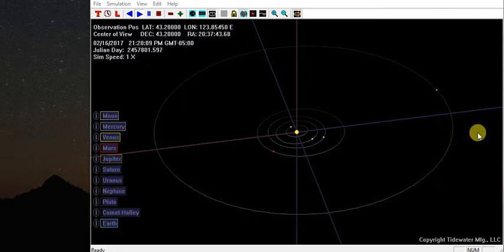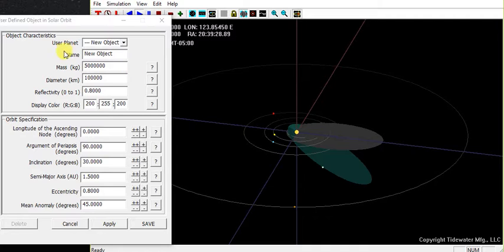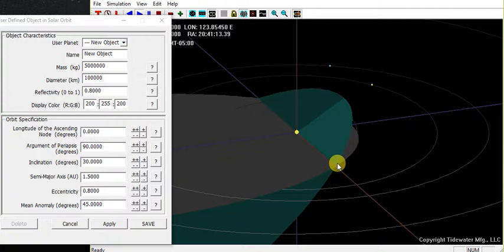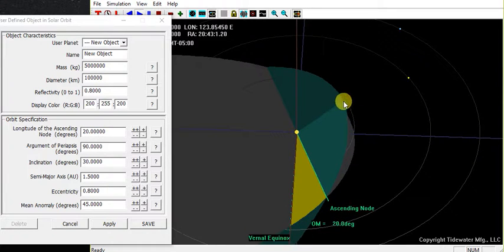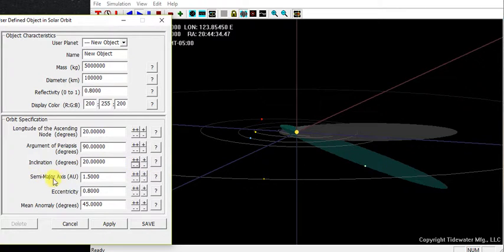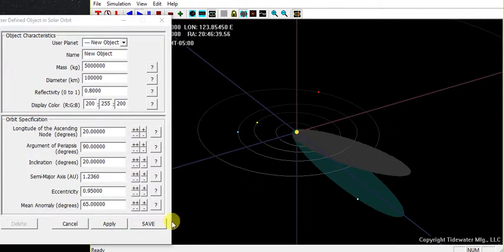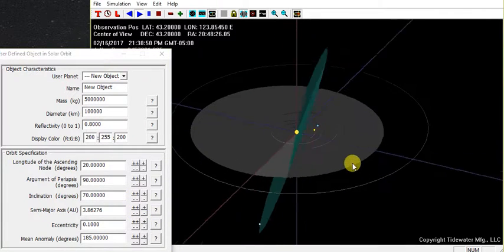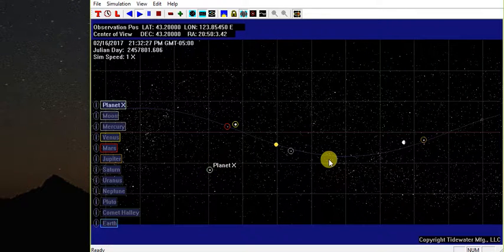TP New Planet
You can define your own Solar System objects in Tidewater Planetarium.  This feature is a GREAT way to understand the 6 factors defining an orbit.  You can model a comet, Planet X, or a planet named after your favorite person.